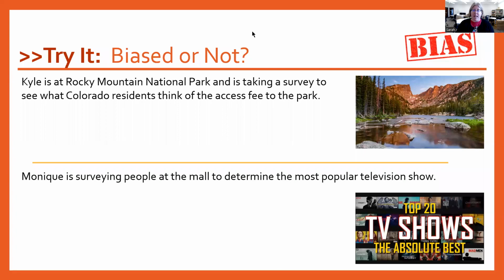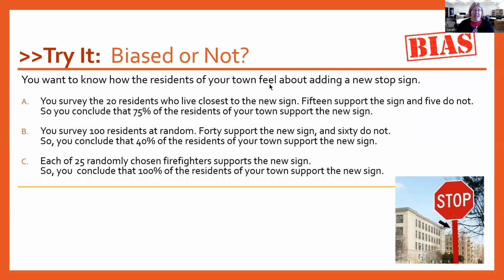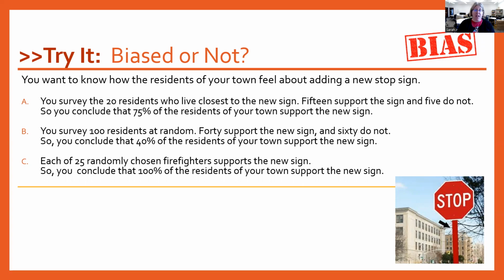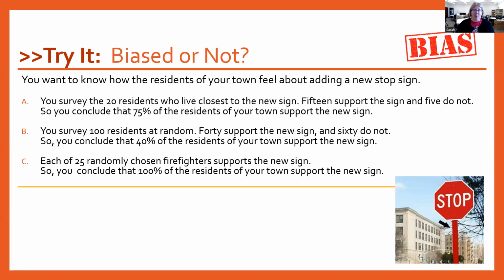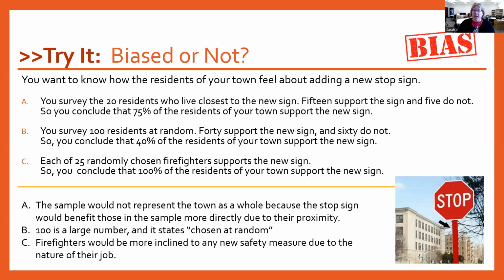Math113 Video 08N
identifying statistical bias in sampling examples